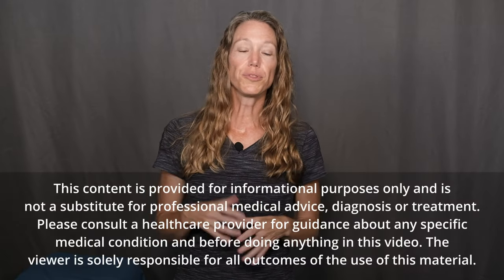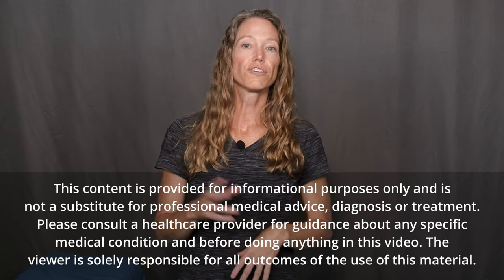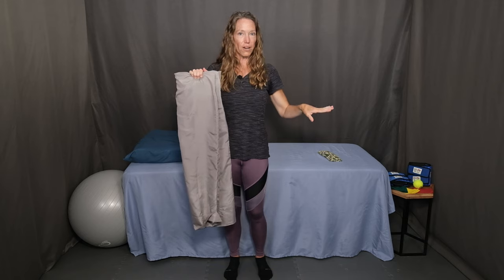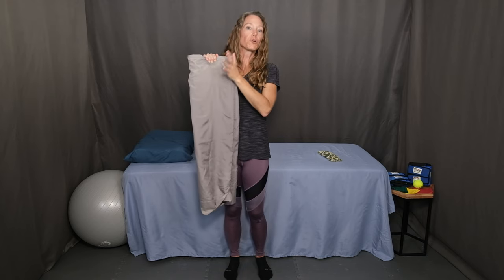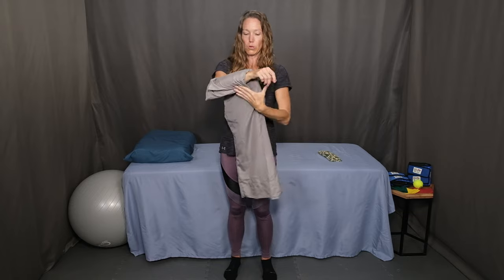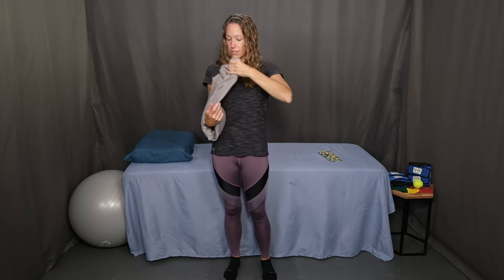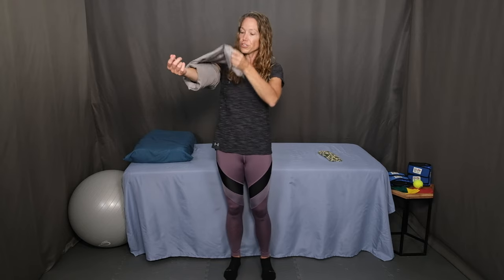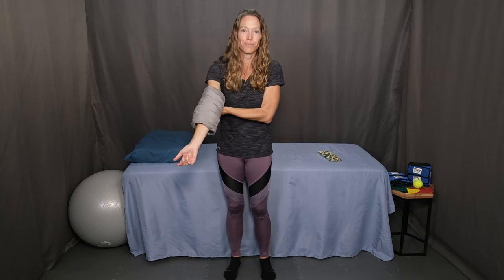3 Ways to Know When to Use ICE and HEAT | Cold Packs | Hot Pads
How do I decide what's best - ice pack or warm compress? Can I use both? How long do I keep it on? What's the best way to apply it? All your questions answered in this video.

Key Product Links:
Hot and Cold Packs
ColPac Gel Ice Pack
Corn Husk Hot and Cold

I don't receive revenue from these links. I just like to provide resources to help you start your research on tools to help you feel better.